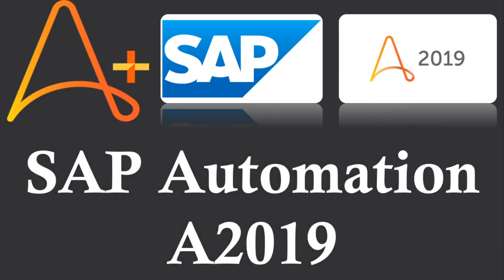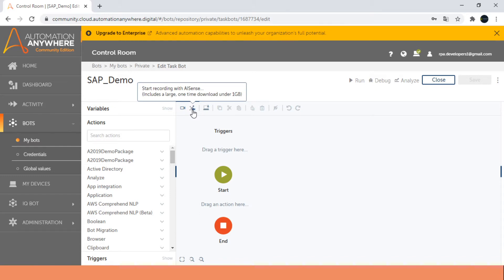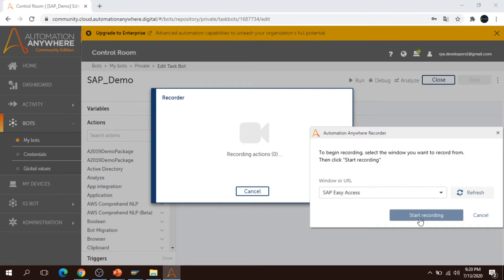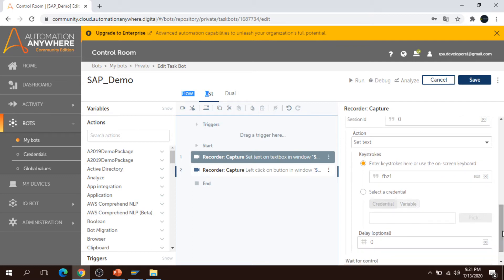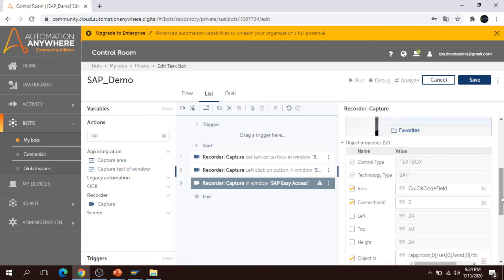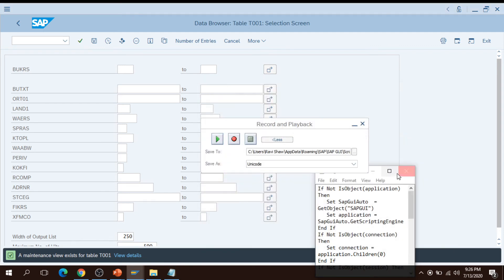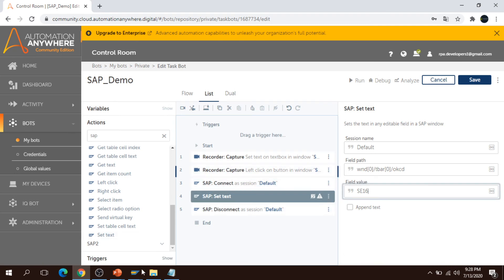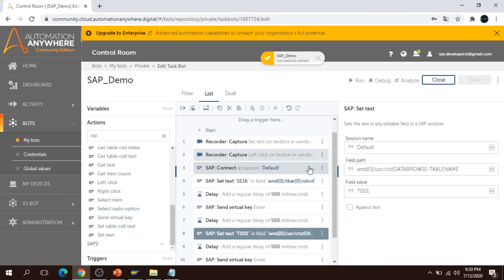Automation 360 SAP Automation: The Ultimate SAP Automation Guide | SAP Automation Using A360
Welcome to@easyways2learn ,

Welcome to "Automation 360 SAP Automation: The Ultimate SAP Automation Guide | SAP Automation Using A360"! In this comprehensive video, we delve into the world of SAP automation and provide you with the ultimate guide to leveraging Automation 360 for SAP automation.

We unveil the power of Automation 360 and its application in SAP Automation using A360. Whether you're a seasoned SAP professional or new to the world of automation, this guide is designed to equip you with the knowledge and tools you need to optimize your SAP processes using Automation 360.

Video Content:
Understanding SAP Automation: We kick off by explaining the concept of SAP automation and its significance in streamlining business operations. Discover how Automation 360 revolutionizes traditional SAP workflows, saving time and effort.

Key Features and Benefits: Explore the robust features of Automation 360 that make it the go-to solution for SAP automation. From enhanced data accuracy to increased productivity, we cover it all, highlighting the benefits you can reap.

Step-by-Step Implementation: We guide you through a step-by-step process for implementing Automation 360 in your SAP environment. Follow along as we demonstrate the ease of configuration and customization, ensuring a seamless integration.

Best Practices and Tips: Our experts share invaluable best practices and insider tips to maximize the effectiveness of SAP automation with Automation 360. Unlock the potential of this powerful tool and optimize your SAP operations like never before.

Thanks,
EasyWay2Learn